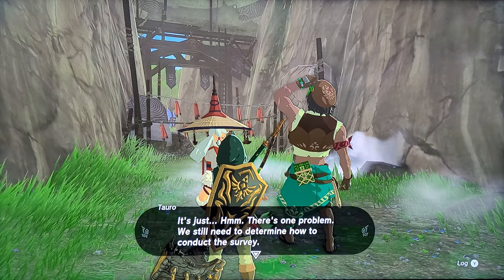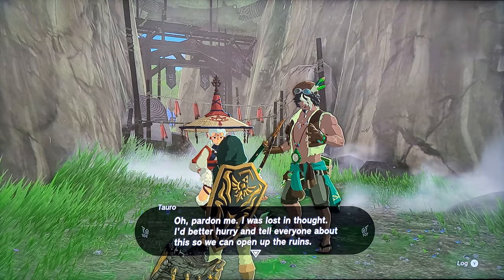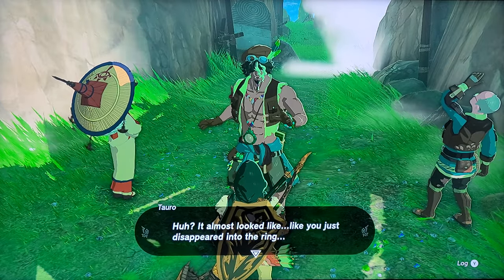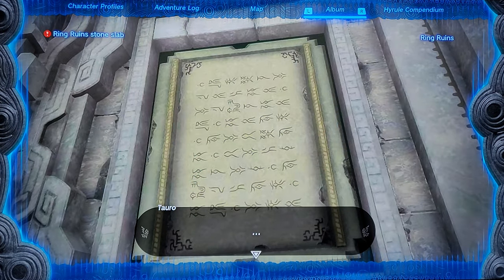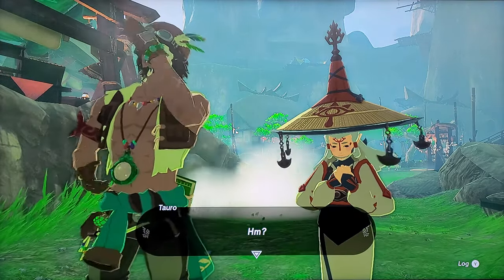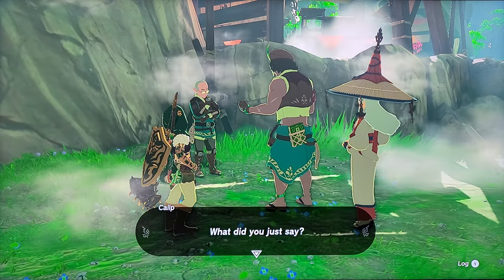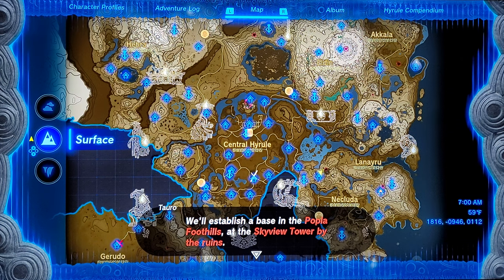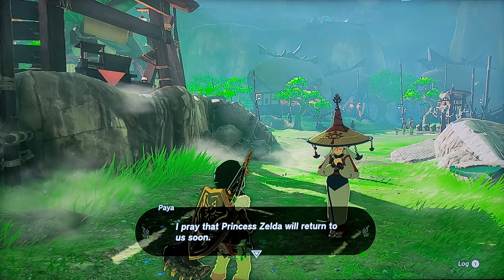Tears of the kingdom EP 76